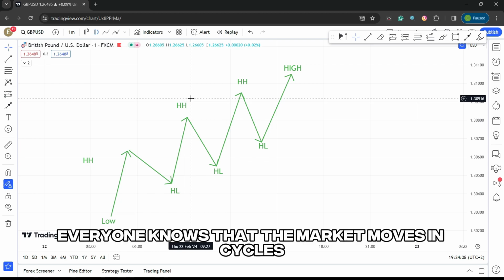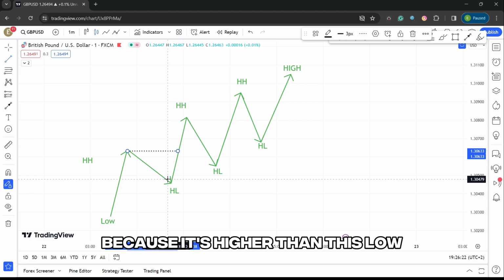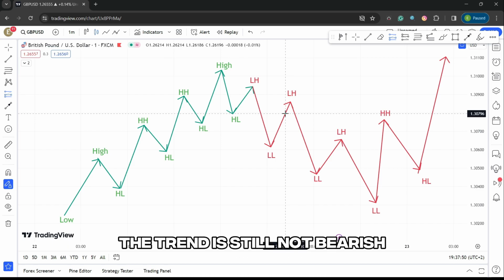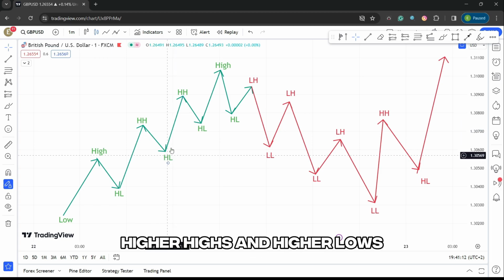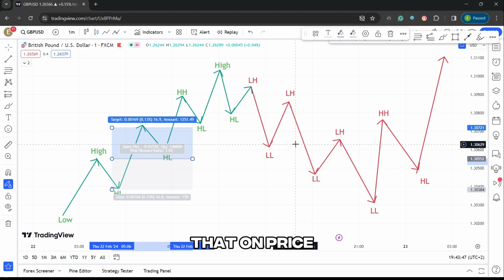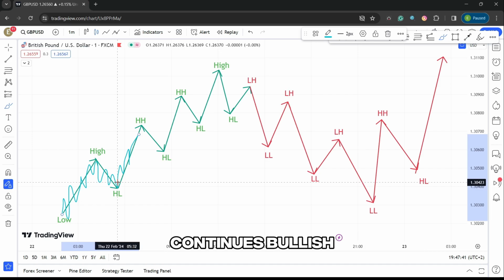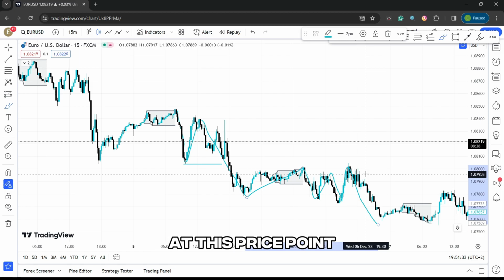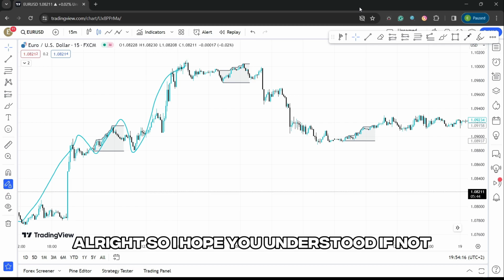Cracking the Code: Identifying Trends in Forex Markets (Mini-Trading Course part 2)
Join TST Community!